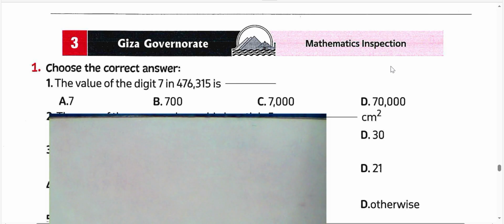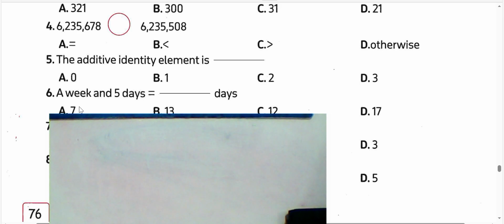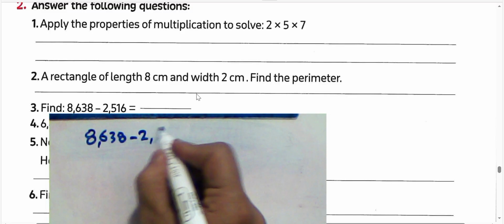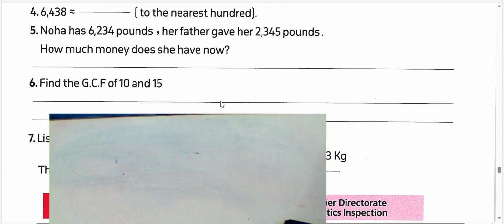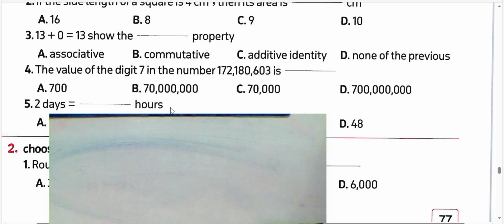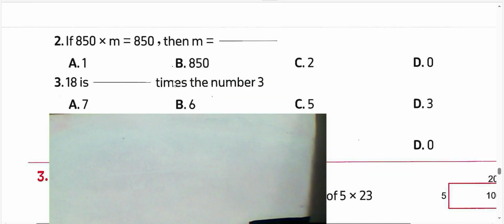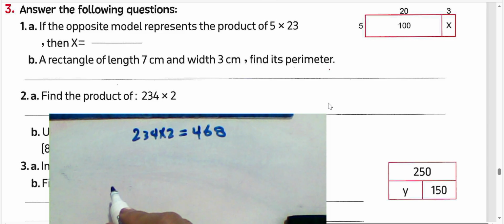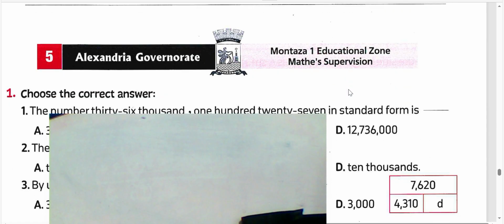Grade 4 Math | Giza Model 4 | Full Explanation | Step-by-Step رابعه ابتدائي مراجعه نهائيه ماث🔥🎉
ده عنوان مخصص للصف الرابع الابتدائي – ماث / Math – نموذج رقم 4 – محافظة الجيزة:
🎯 Video Title (English):
Grade 4 Math | Model 4 | Giza Governorate
🔥 Strong / SEO Title:
Grade 4 Math | Giza Model 4 | Full Explanation | Step-by-Step
⚡ Short Title:
Giza Model 4 | Grade 4 Math
لو تحب، أقدر أجهز لك:
Description كامل بالإنجليزي
هاشتاجات قوية
أو إضافة كتاب المعاصر / الأضواء
تحب أجهزهولك دلوقتي؟